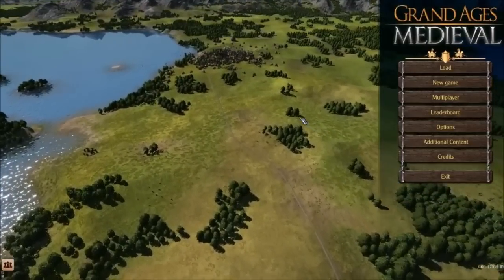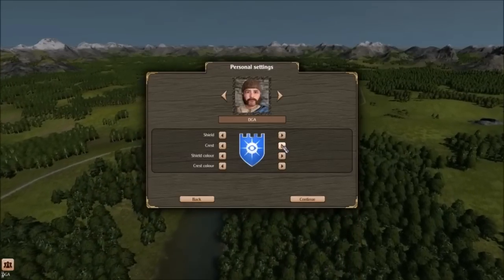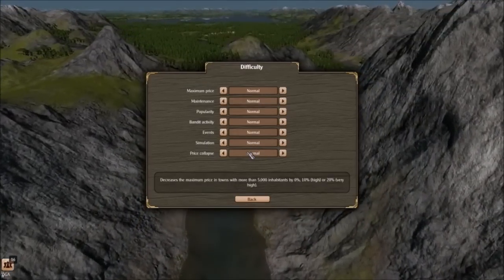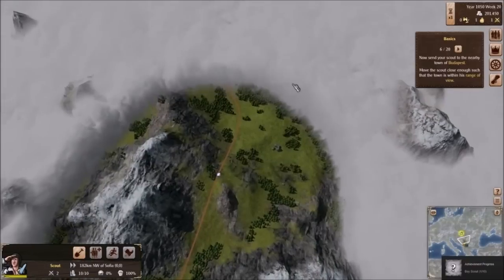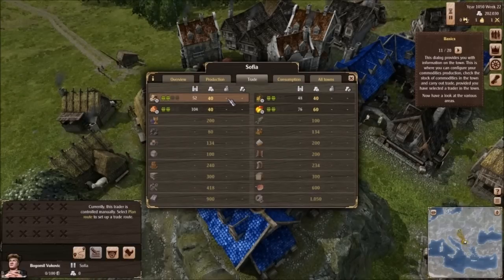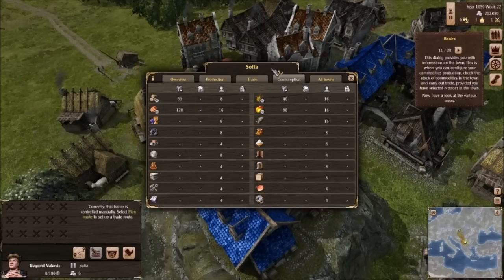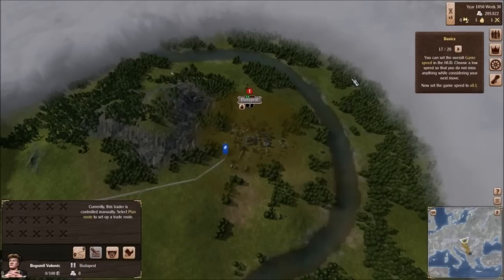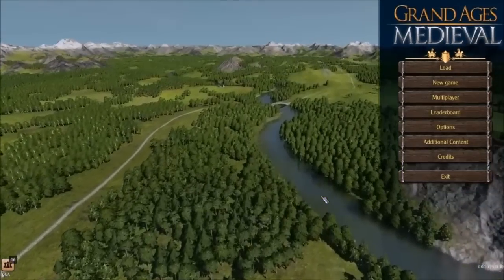DGA Plays: Grand Ages: Medieval (Ep. 1 - Gameplay / Let's Play)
Grand Ages: Medieval Gameplay / Let's Play Video